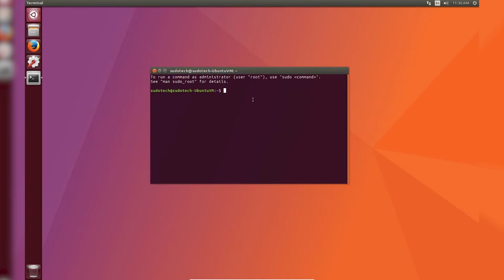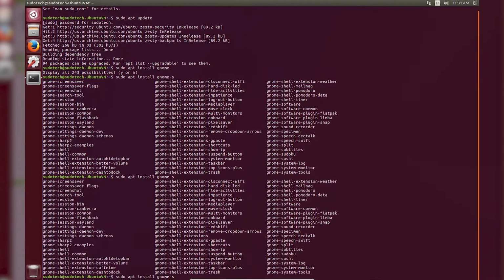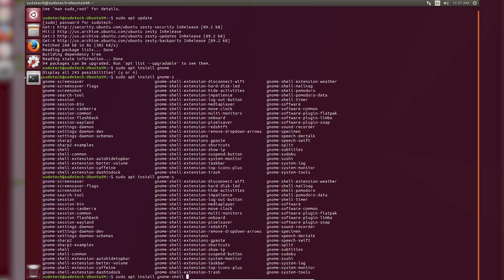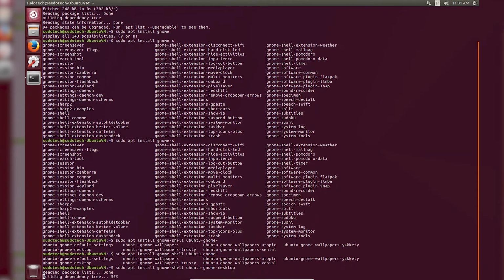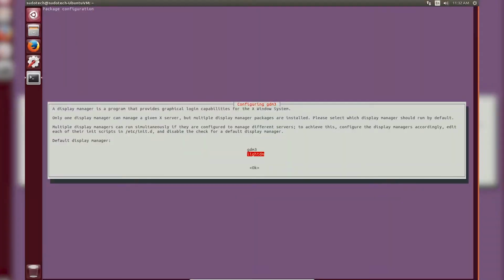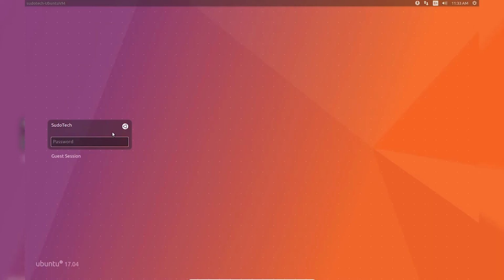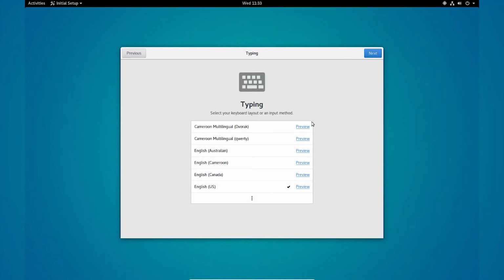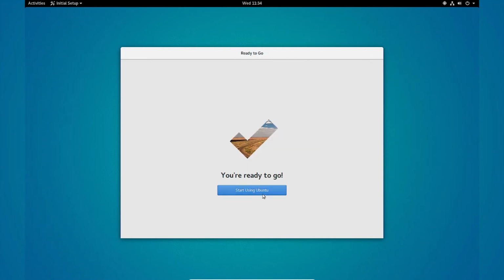Install Gnome Desktop on Ubuntu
The Gnome desktop is very easy to install on Ubuntu Linux. Do you prefer Unity or Gnome? Let me know!

Yes, this is a re-upload. Accidentally published the raw footage last time instead of what I had edited. Sorry about that.

Gear I use:
Camera: Panasonic G7
Microphone: Audio Technical Pro 70
USB XLR Audio Interface: Behringer U-PHORIA UM2
Editing: Adobe Creative Cloud